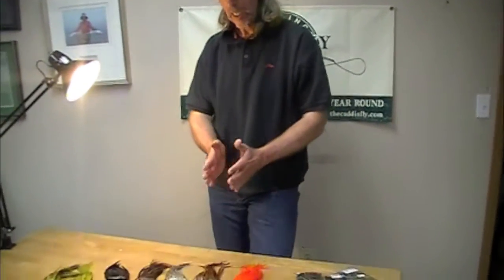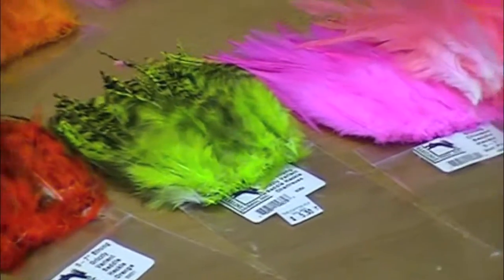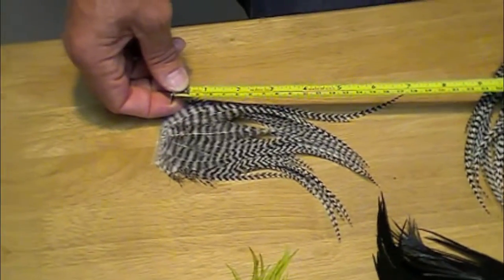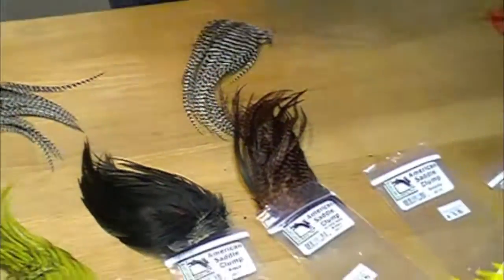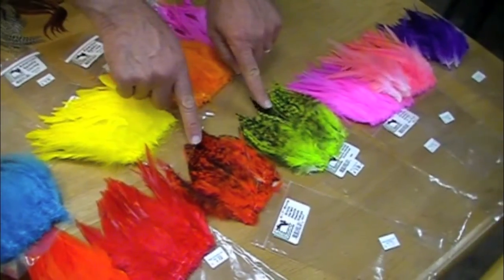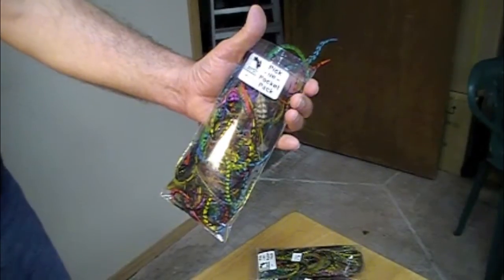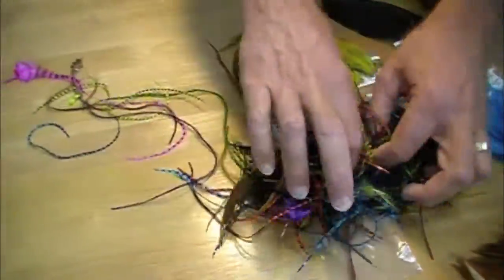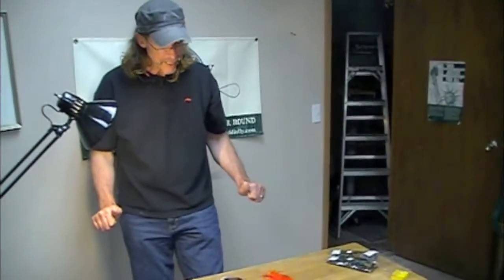Smaller Packs of Feathers for Jewelry, decorative Crafts, hair braids, earrings and more.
In this video the Caddisflyshop.com's Jay Nicholas shows a large variety of feathers available in smaller packs.  These feathers can be used  for fly tying as well as decorative crafts, jewelry, earrings, masks, hair extensions and more.